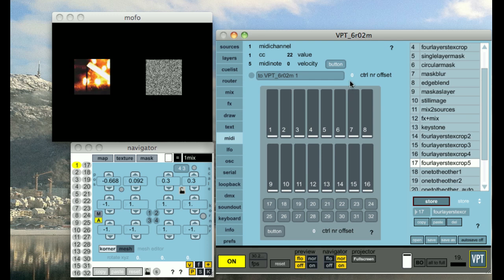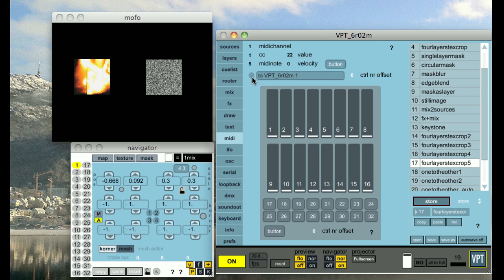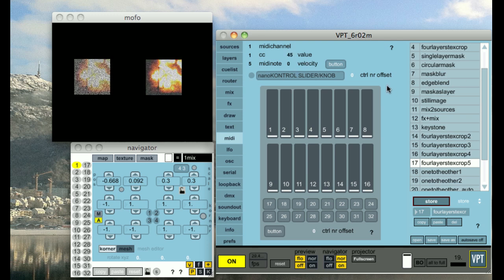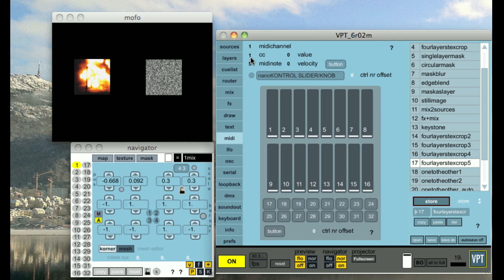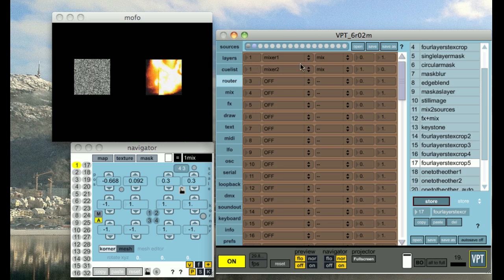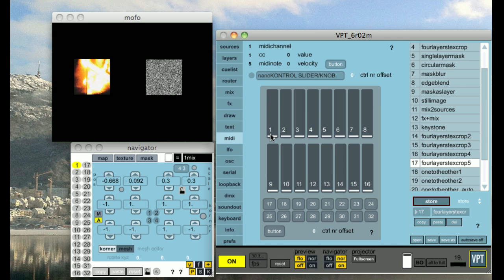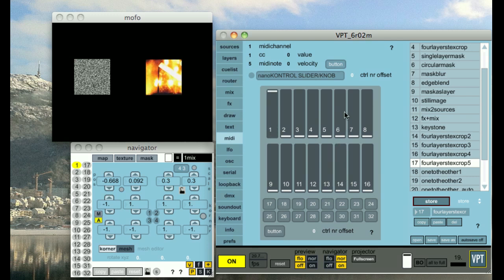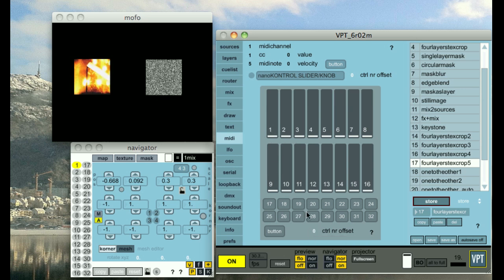A quick introduction to using midi in VPT 6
VPT is a free multipurpose realtime projection sofware tool for Mac and Windows created by HC Gilje.